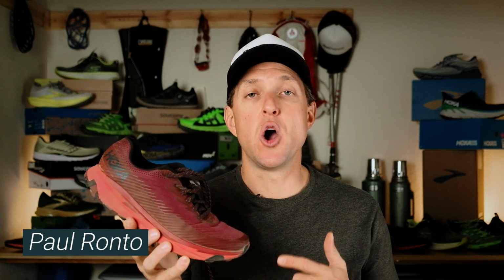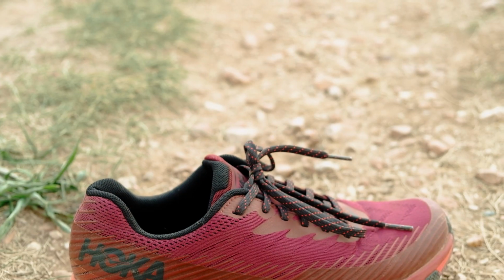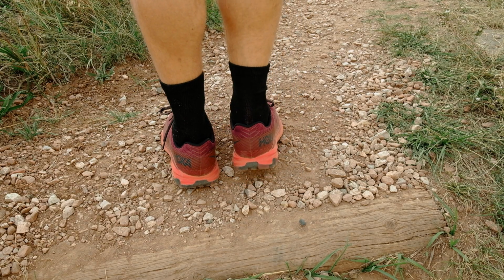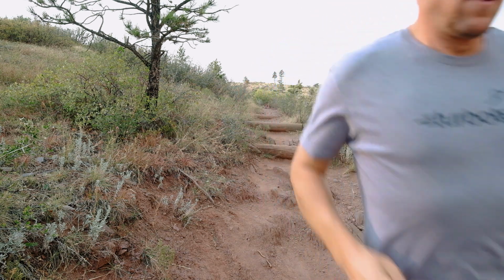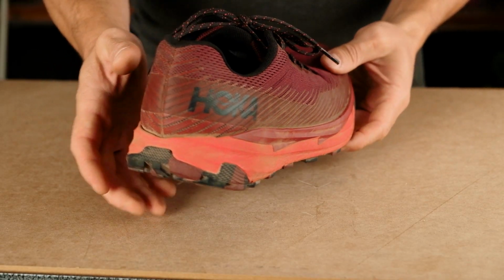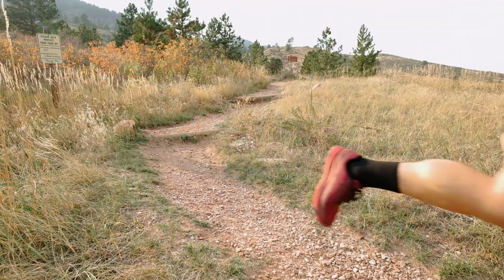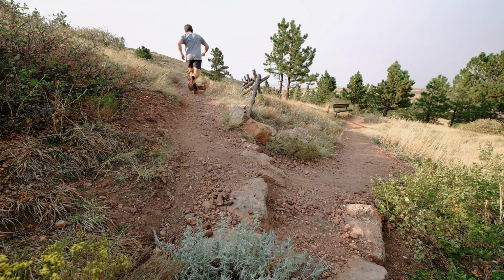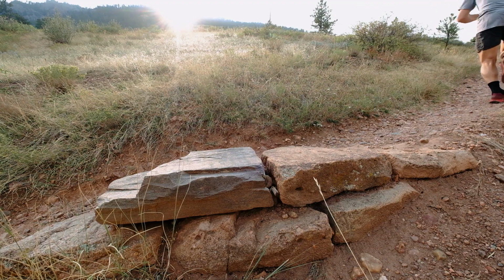It's Just Right! Hoka torrent 2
WOW again! Hoka hits another home run with the Torrent 2.

Light, nimble, responsive, comfortable! This is my favorite Hoka trail shoe to date!

Link to Torrent 2 at RunRepeat.com - Find other user reviews, fact, stats, and links to other retailers

Watch our in-depth review and I'll break down the pros and cons, who it's for, and tons of other great tidbits.

Feedback is appreciated, we'd love to hear from you on what you'd like to see!